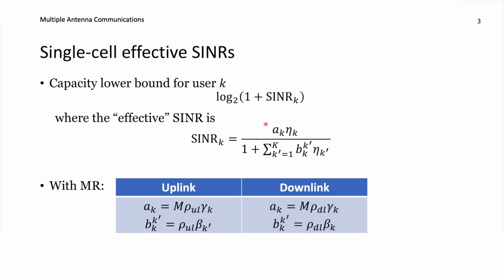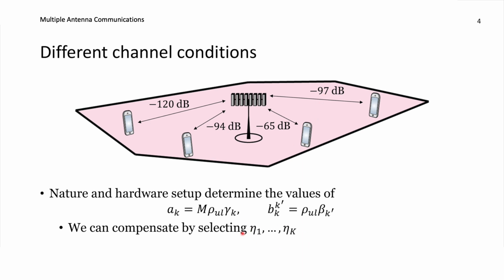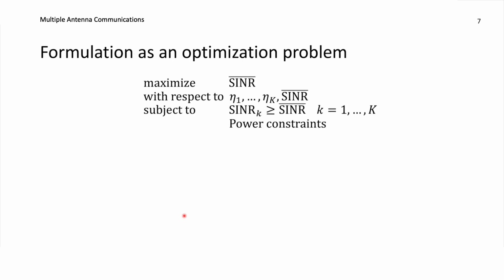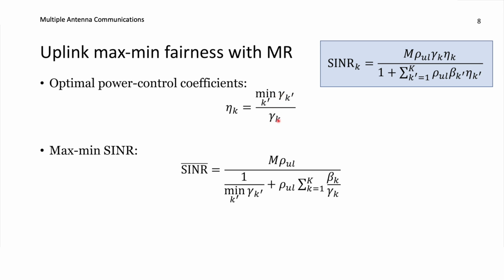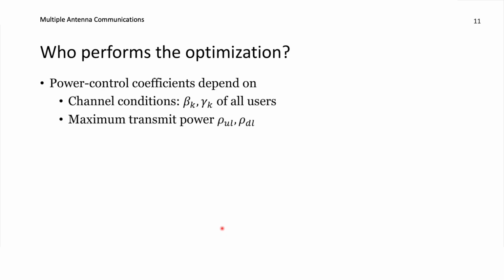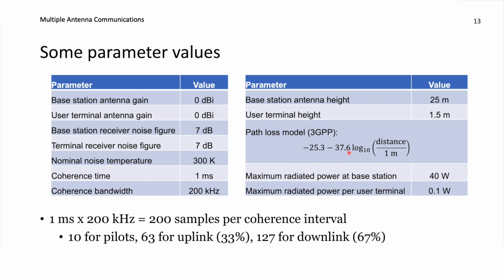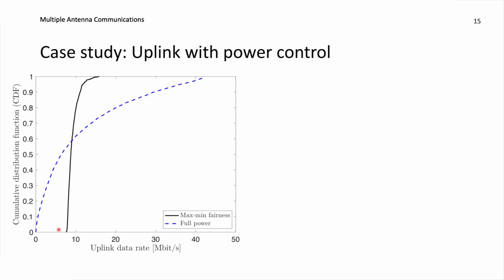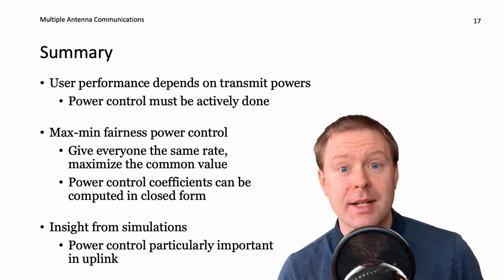Lecture 11: Power Control for Max-Min Fairness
This is the video for Lecture 11 in the course Multiple Antenna Communications at Linköping University and KTH. The lecture covers: The purpose of power control and the structure of the effective SINRs. Optimal power control for max-min fairness in the uplink and downlink, simulation examples, and interpretations.

0:00 Introduction
0:04 Outline
0:43 Single-cell effective SINRs. Capacity lower bound for user k
4:43 Different channel conditions
10:37 Max-min fairness power control • Maximize the minimum SINR (minimum rate). Every user get the same performance
12:48 Formulation as an optimization problem
14:19 Uplink max-min fairness with MR
18:25 Downlink max-min fairness with MR
21:43 Insights from max-min power control • Optimal power control Downlink
23:42 Who performs the optimization? • Power control coefficients depend on
26:22 Simulation example: Urban deployment • Single-cell setup
27:16 Some parameter values
30:29 Uplink signal-to-noise ratio (SNR) • Users at different locations
32:37 Case study: Uplink with power control
36:17 Case study: Downlink with power control
40:02 Summary • User performance depends on transmit powers • Power control must be actively done